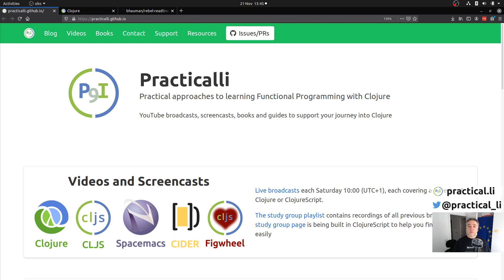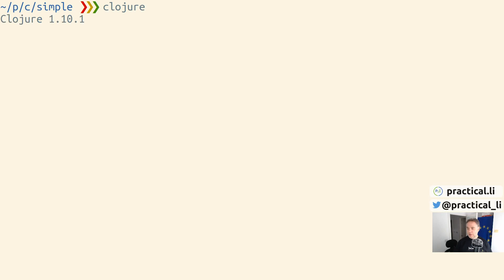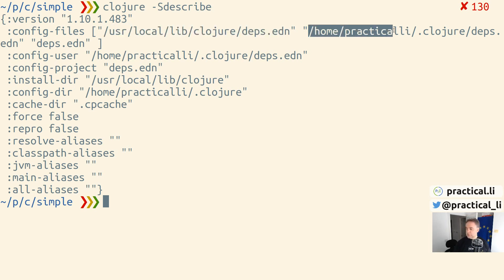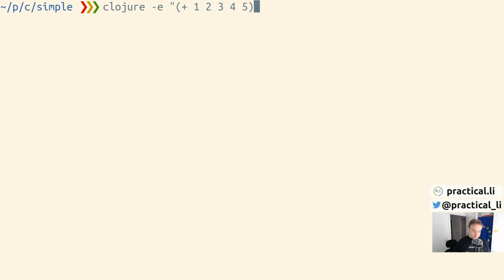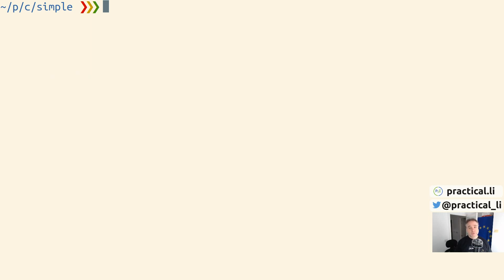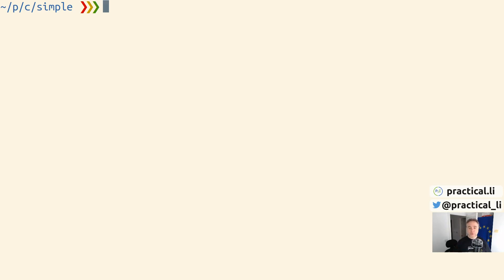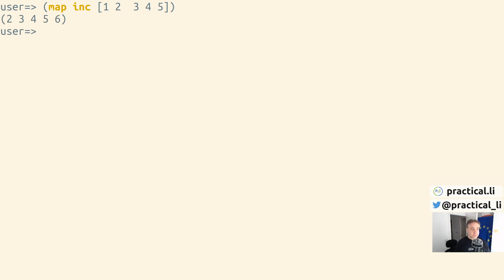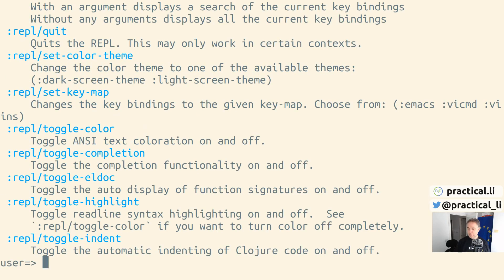Getting started with Clojure CLI and tools.deps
Start your Clojure journey by installing the Clojure tools and starting a REPL, the Clojure live environment.  Includes how to set up rebel readline for an enhanced REPL experience on the command line.

Transcript
Welcome to Practicalli, thank you for joining me.

I'm John and I will introduce you to the Clojure CLI tools,
the new way of running and working with Clojure project.

In this video I will cover how to install Clojure on the command line.

Then show you how to run a single Clojure expression and call the main function from a Clojure project.

Finally we will see how to run a REPL, which is a live Clojure environment in which you can immediately evaluate your code, so you get feedback as you write your code.

** The Installation
Visit the clojure.org website and view the Getting Started page

Install Clojure Tools following the relevant operating system instructions.

I have already installed Clojure on my Ubuntu Linux operating system, downloading the install script, making it executable and running the install.

** What has been installed?

The install provides the clojure executable script, which is added to your system PATH.
There is also a clj script which we will look at when discussing the repl.

The Clojure command takes options and we can use the -Sdescribe option to see environment information.

I am in an existing Clojure project, so we see three locations for configuration.

The installation - provides the default version of Clojure library that will be used
My account - useful for including additional libraries and tools for all projects
Project specific - libraries and tools specific to this project.
clojure --help gives a full list of options.

** Running Clojure code

Using the -e option with the clojure command you can evaluate a Clojure expression, an expression being any single piece of correct Clojure code.

For example
clojure -e "(+ 1 2 3)"

This command prints out the value returned from evaluating the Clojure code.

You can run an existing Clojure project using the -m option. The -m option sets the main namespace,
the entry point into your application

The project does need to have a -main or main function defined and have (:gen-class) in the namespace.

clojure -m simple.core

This is a very simple project and prints out "Hello World!"

** Running a Clojure REPL

Clojure development is done with a REPL. This is your live Clojure environment,
where you can run your code as you write it and get immediate feedback.

There is no external compilation of code, it all happens as soon as you evaluate the expression.

Typing clojure into a command line terminal will start a Clojure REPL
Although better REPL experience is provided via the clj command.

clj adds the rlwrap command, providing a readline for the Clojure REPL.

A readline library provides line-editing and history capabilities,
essential for interactive command line tools such as the Clojure REPL.

[run clj in a terminal]

** Adding Rebel Readline
An even better experience is if we add Rebel Readline, which provides function signature information, documentation, editing styles and tools to manage the REPL, including a quit function.

To use rebel, include its library as a dependency and specify its main namespace when calling the clojure command.

As I use rebel with all my projects I can define its use as an alias in my user configuration
$HOME/.clojure/deps.edn

There are many useful aliases we can define, which we will cover in future videos.

** In summary
Clojure command line tools are now installed and we can start a REPL with a very rich experience and start discovering how to write Clojure.